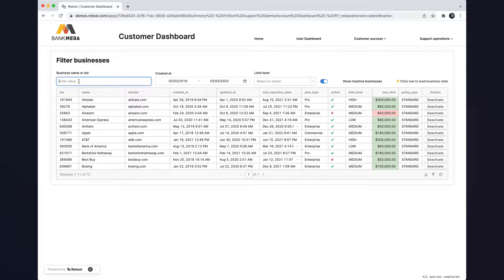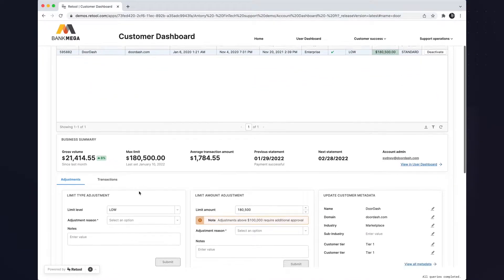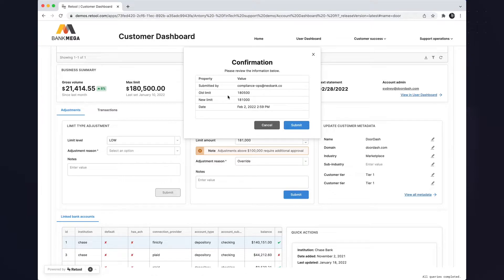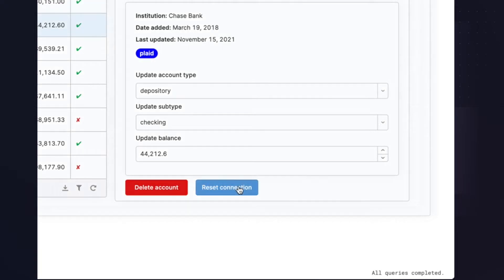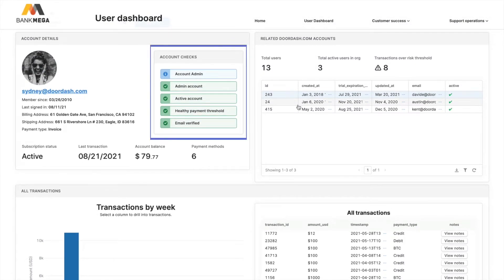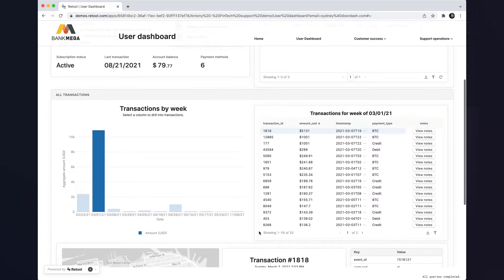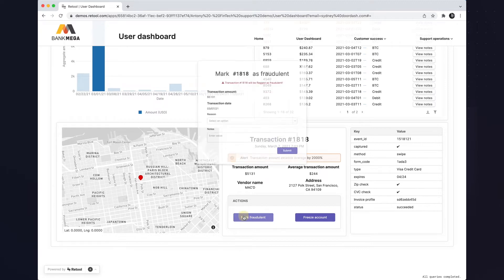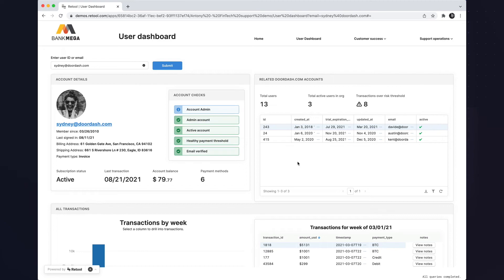Retool for Financial Services - Customer Service Dashboard (Fraud Detection)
Retool makes it easy to build customer service dashboards for companies in the financial services sector. Quickly use drag and drop UI components and pre-built data connectors to build a dashboard to map to your process and optimize your operations.